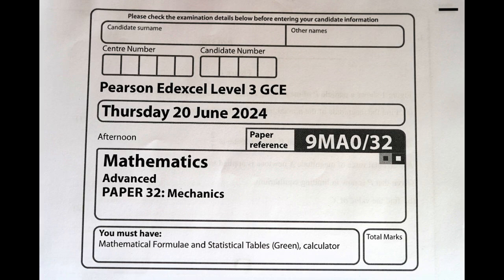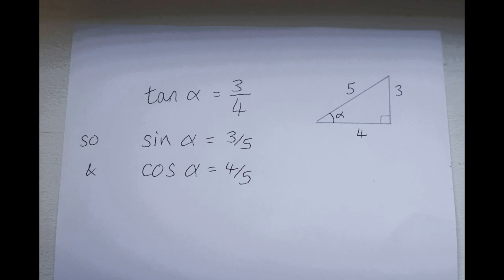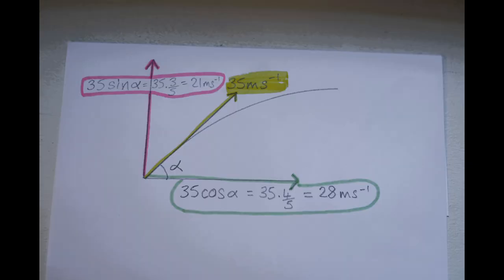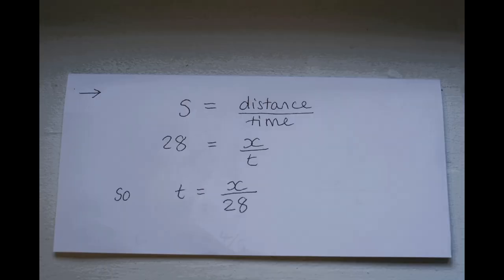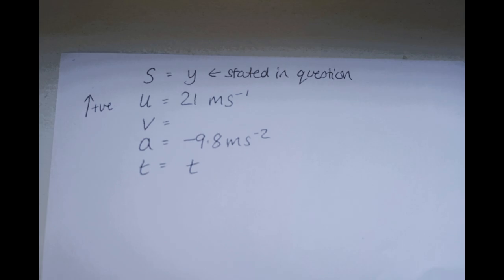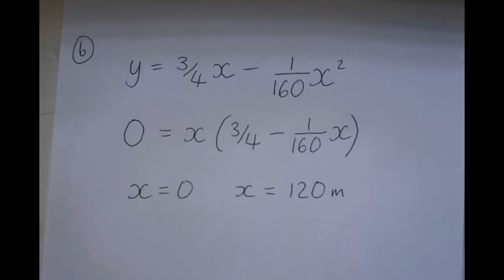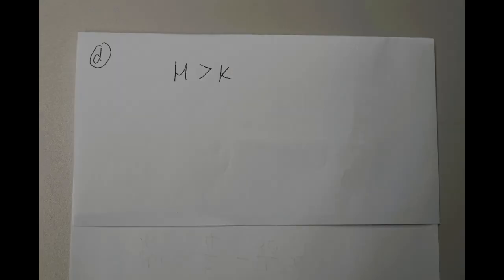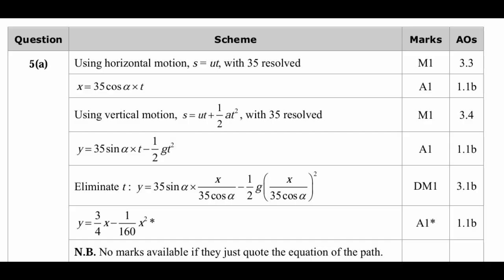Mechanics June 2024 Question 5 Edexcel A Level Maths. Maths Tutor explains. Projectiles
This is a maths video that explains how to answer Edexcel A Level mechanics exam question 5 from June 2024. It covers content from year 2 mechanics chapter 6 - projectiles, year 1 mechanics chapter 9 - Constant Acceleration and Year 2 Mechanics chapter 5 - Forces and Friction

Thsi video explains and shows how to use the following concepts/techniques:
Trig
SUVAT equations
resolving forces